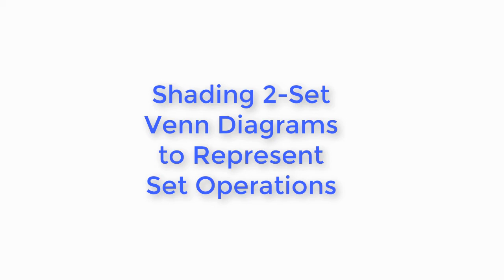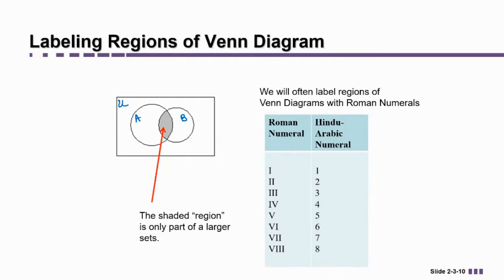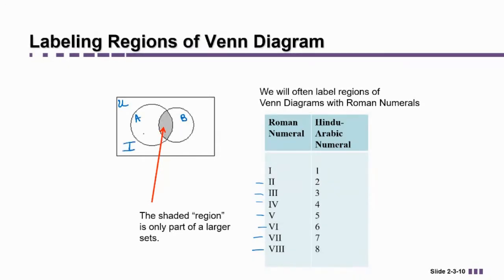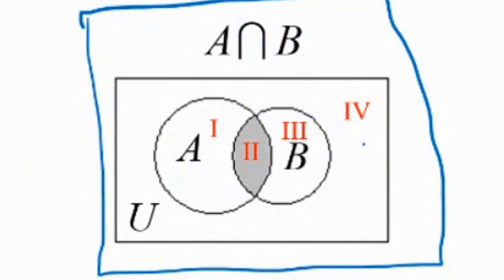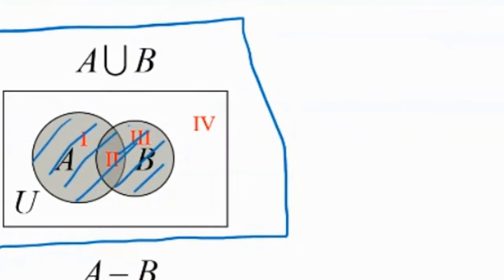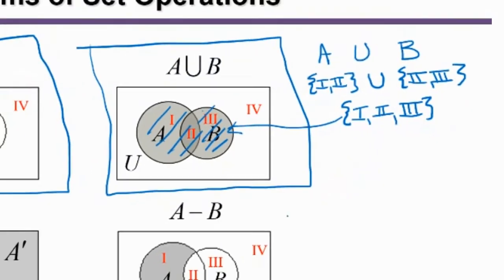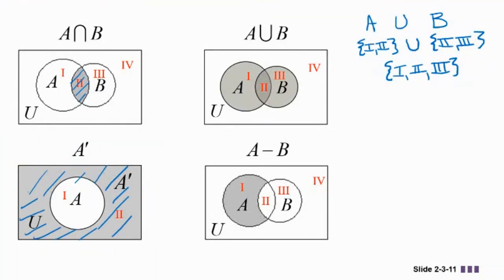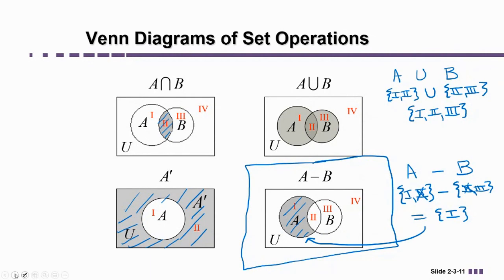Set Theory Chapter Introduction to Shading Two Set Venn Diagrams to Represent Set Operations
Interested in help managing stress? Need a math tutor, need to sell your math book, or need to buy a new one?  Check out these links and help support Ms Hearn Mathematics at the same time!

In this video, we discuss the structure of Venn Diagrams with two sets and show how set operations can be shaded on them.